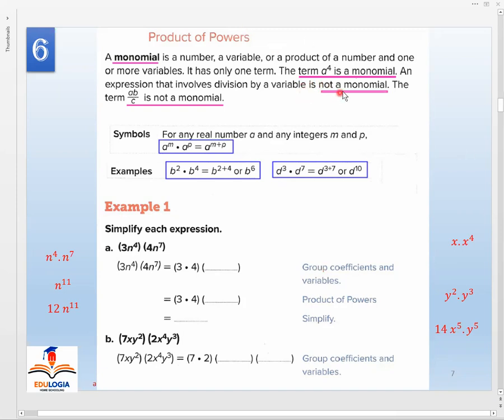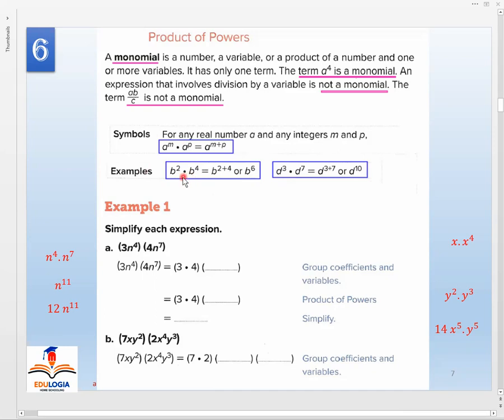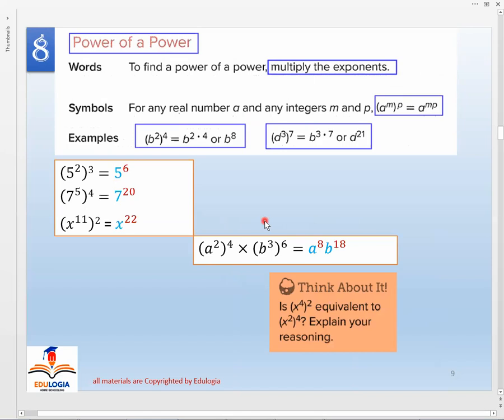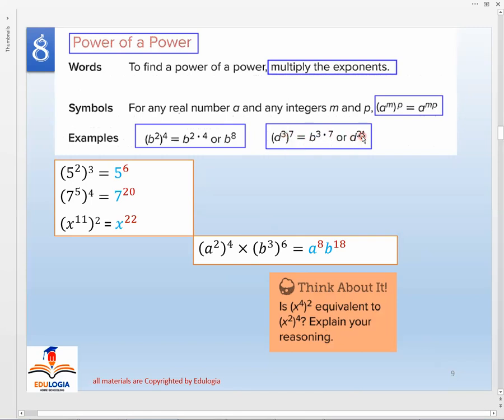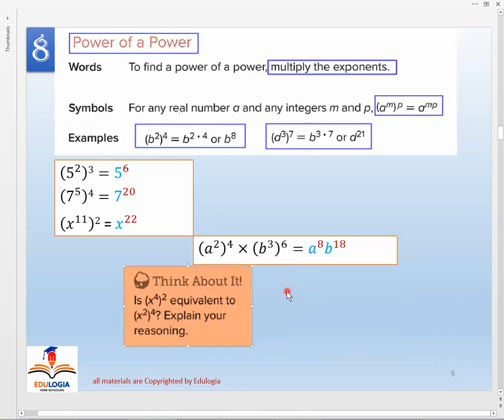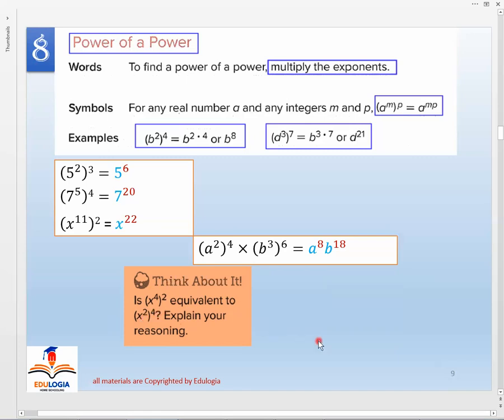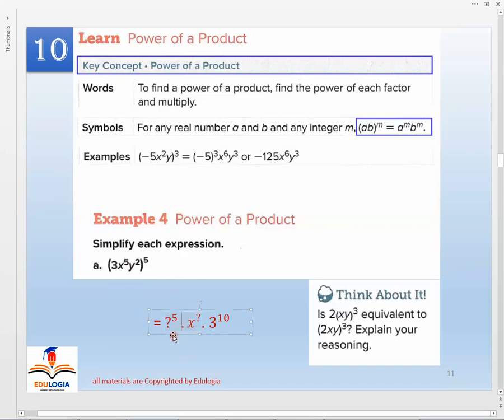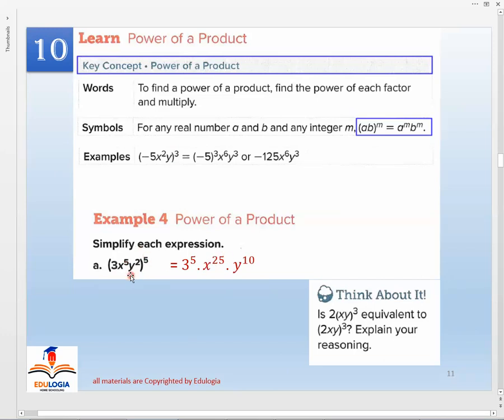Edulogia School Math Grade 11 Lesson 8 1 Multiplication Properties Of Exponents part 2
Sir Fadel Salem Math 89#Algebra